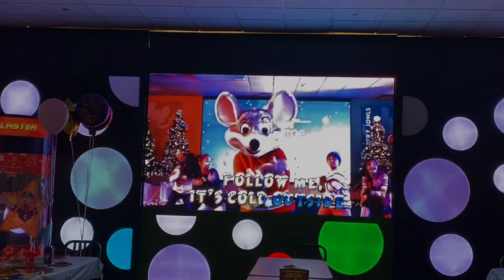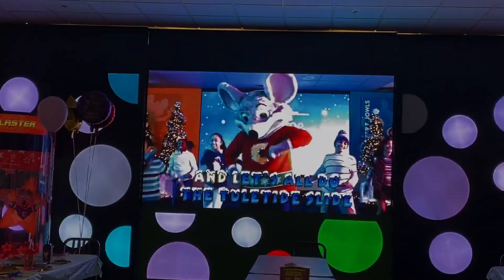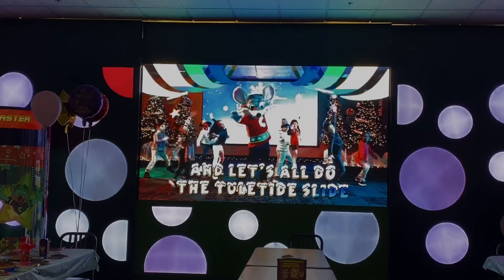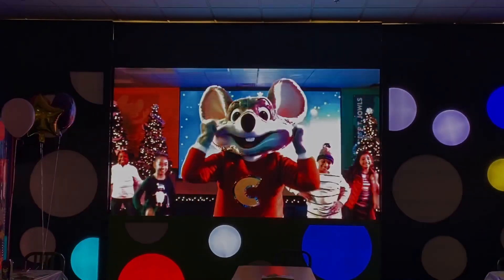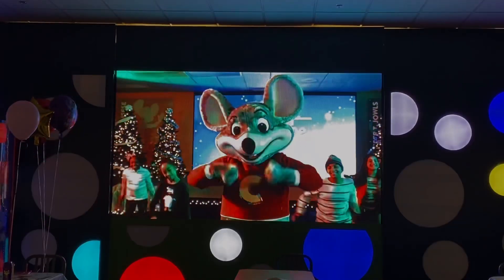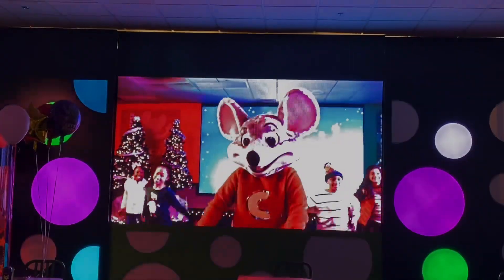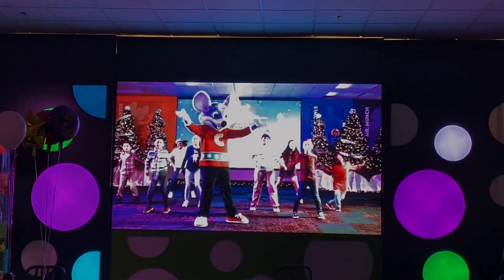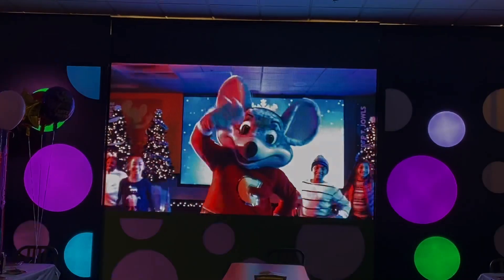Chuck E’s “YuleTide Slide” Wesley Chapel Chuck E Cheese’s 2021